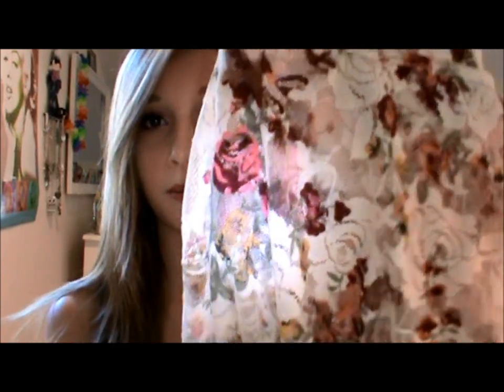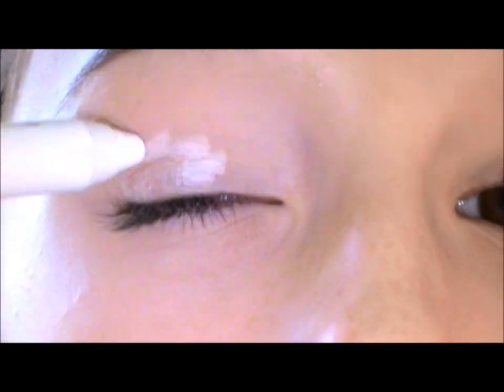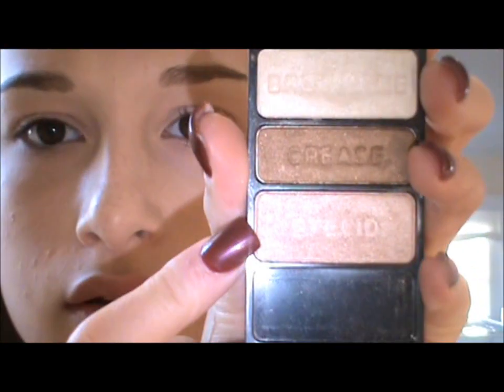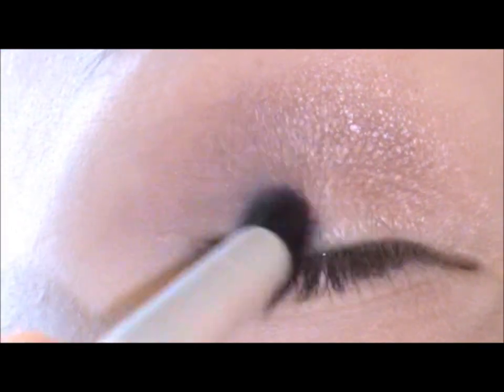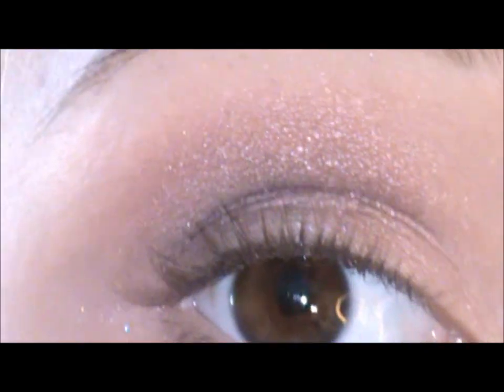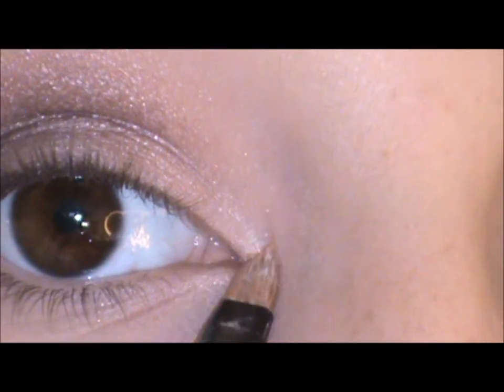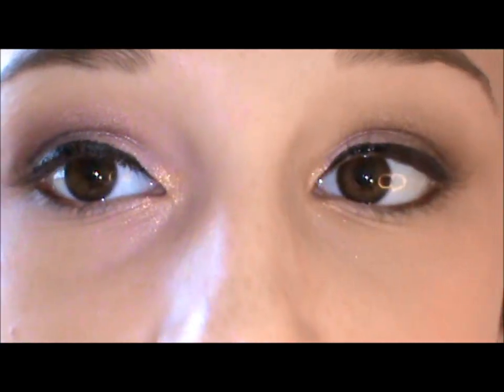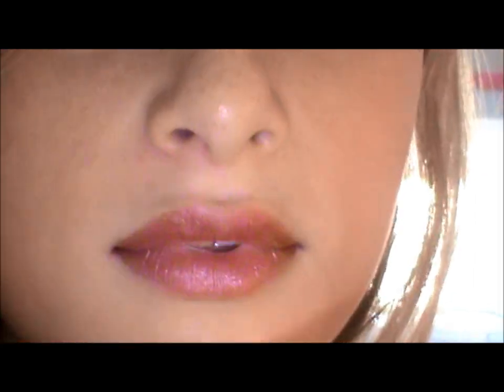Plugged-In-Plum: Fall Tutorial!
il fill this out later.. o.o